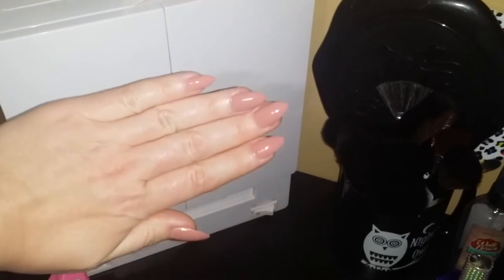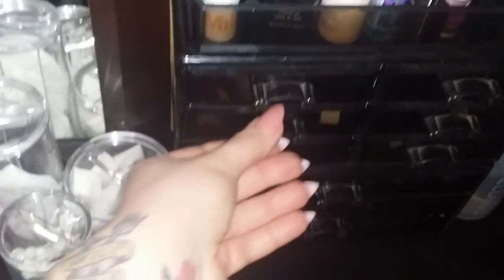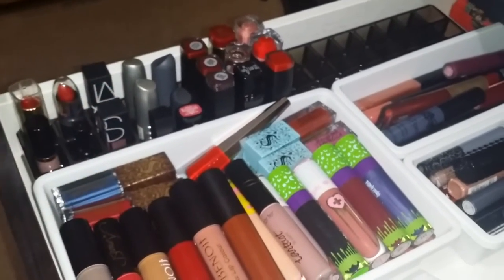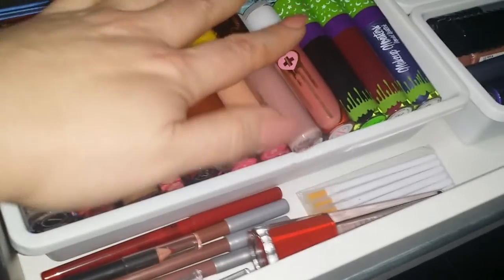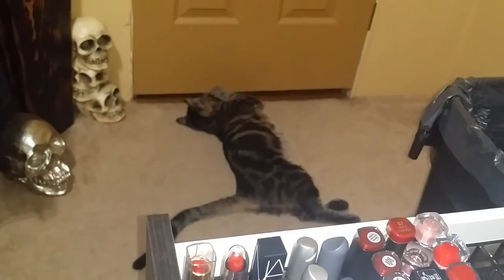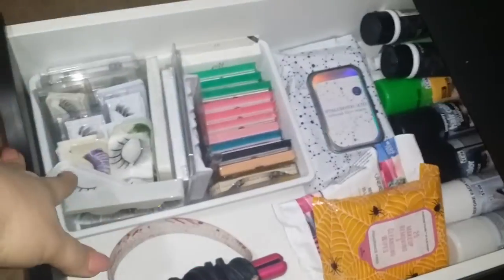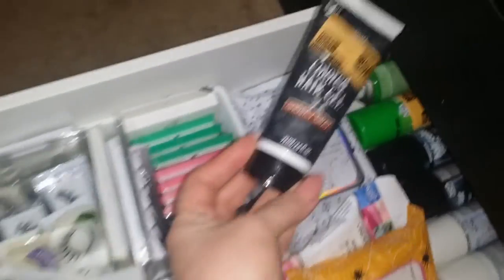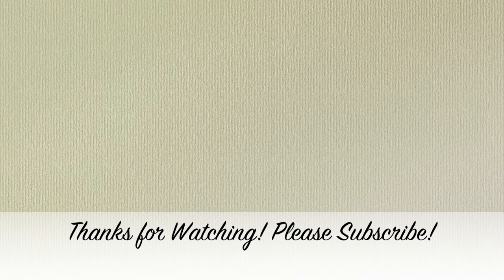My Makeup Collection | Wendy Darling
I have purged so much in the 12 years that I have been doing makeup... even more in recent years! It's amazing just how much $$$ I've spent, and wasted, on makeup! I do love it though and will continue to buy, keep or destash!

After posting this video, I happened to look at the ingredients in the Jesse's Girl Eye Dusts... CARMINE! Ugh... so, those noped out of my collection as well! GROSS!

Wendy Darlings Witchery:
Etsy Shoppe

Are you a vegan and cruelty free brand? I’d love to work with you!